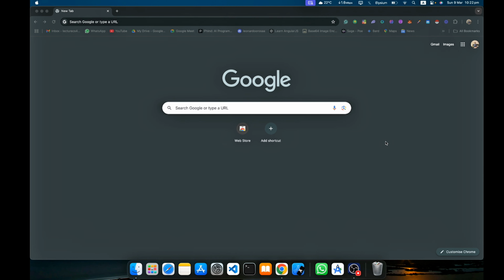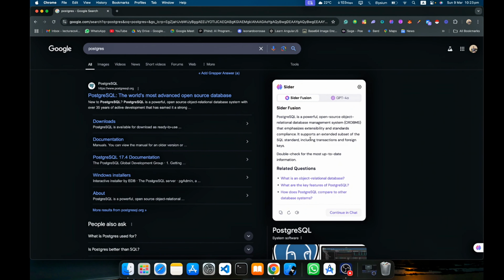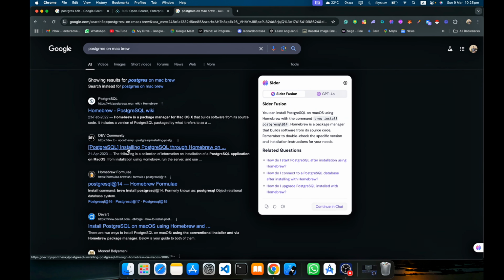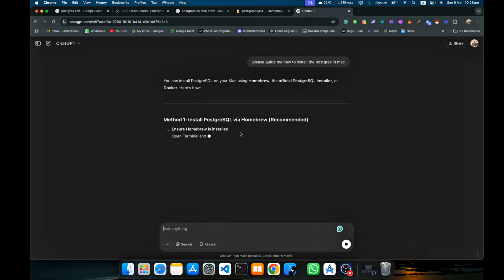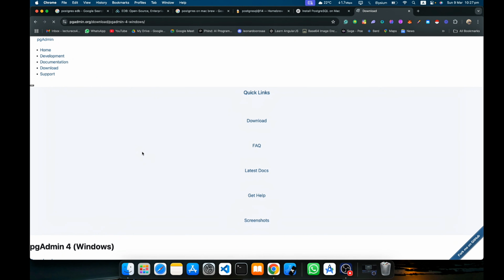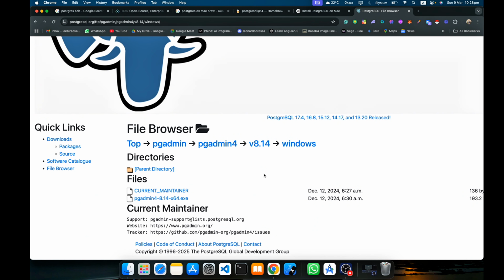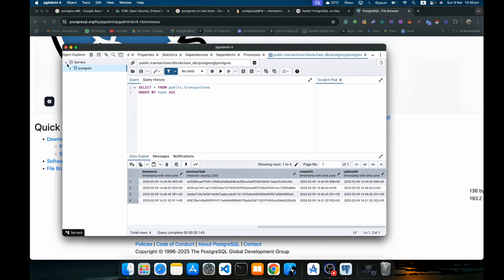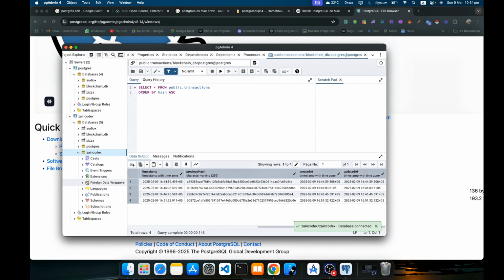PostgreSQL Installation Guide: Install PostgreSQL 16 on Windows 10/11, macOS, and Linux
Welcome to our comprehensive tutorial on installing PostgreSQL 17 across multiple platforms: Windows 10/11, macOS, and Linux. Whether you're a beginner aiming to learn PostgreSQL or an experienced developer seeking a performance-optimized database solution, this guide is tailored for you.​

In this video, we'll cover:

PostgreSQL Installation: Step-by-step instructions to install PostgreSQL 16 on Windows 10/11, macOS, and various Linux distributions.​

PgAdmin 4 Installation on Windows: A walkthrough on setting up PgAdmin 4 to manage your PostgreSQL databases efficiently.​

Creating and Connecting to a PostgreSQL Database: Essential commands and techniques to create and connect to databases using PostgreSQL.​

PostgreSQL Performance Tips: Best practices to optimize your PostgreSQL database for peak performance.​